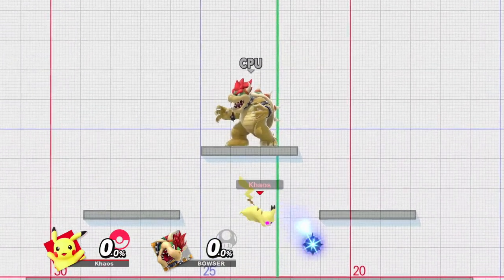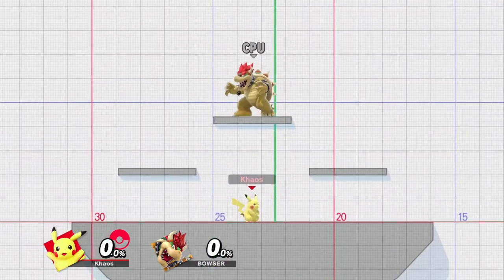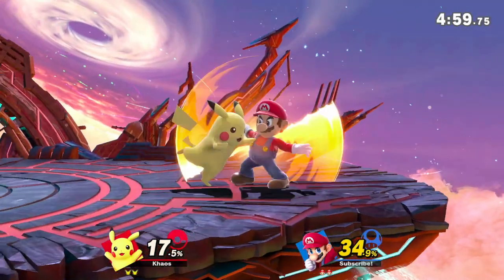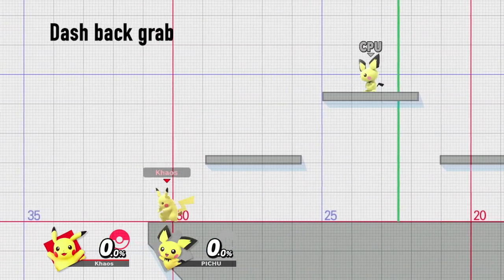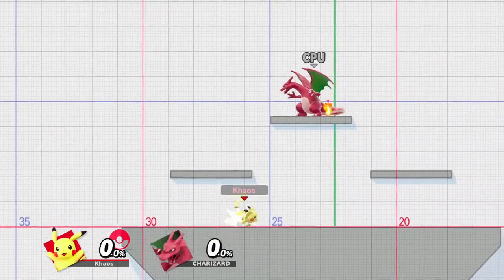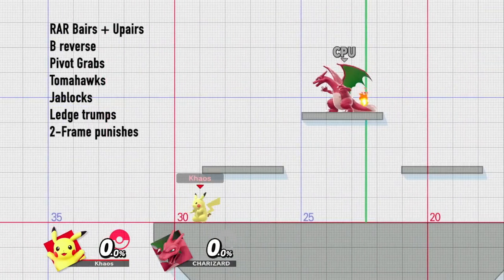Smash Ultimate: HOW to Improve! 10 Minute drills part 2! Beginner Guide